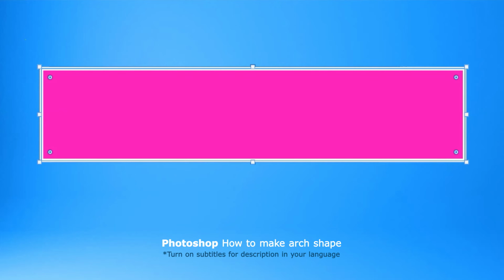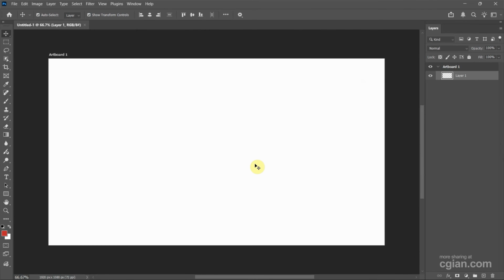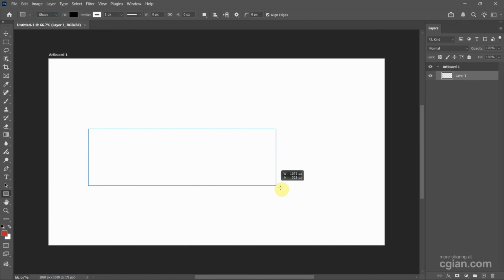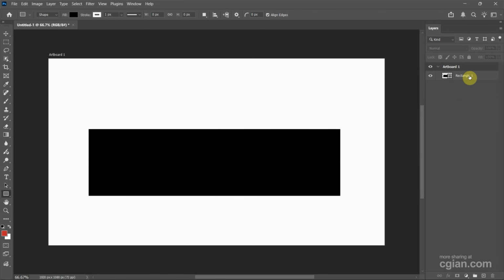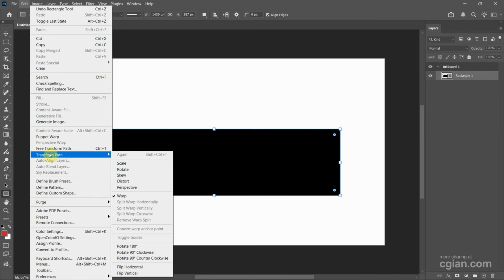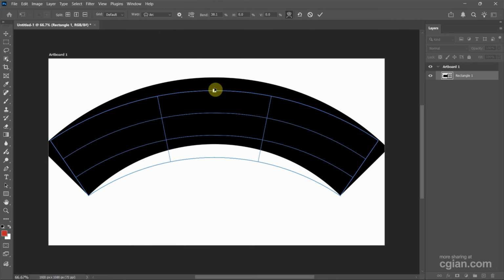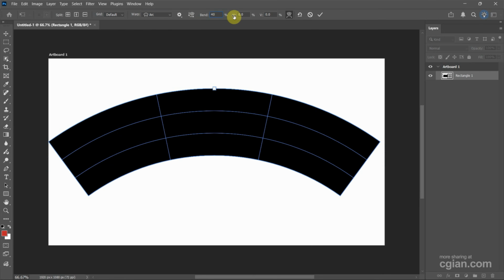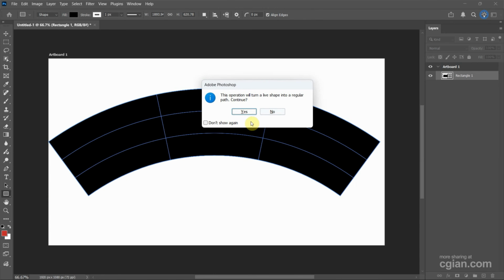How to make arch shape in Photoshop 2026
Photoshop tips and tricks, tutorial video shows how we can make arc shape in Photoshop. In Photoshop, we can use rectangle shape tool to make a rectangle shape. Then we can use Wrap to change rectangle shape to arc shape. Steps are easy to follow for Photoshop beginners. Happy sharing and save it for later.

Timestamp
0:00 Intro - Photoshop make arc shape
0:12 Create new document
0:21 Add Rectangle Shape
0:47 Transform with Warp
0:58 Change to Arc Shape
1:11 Customize Arc Shape